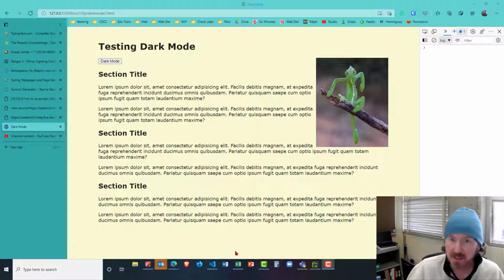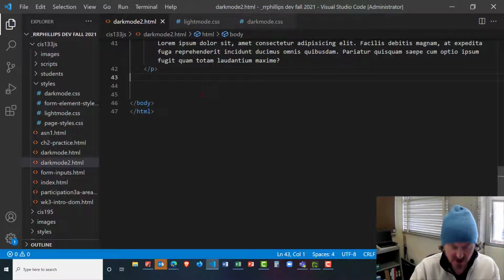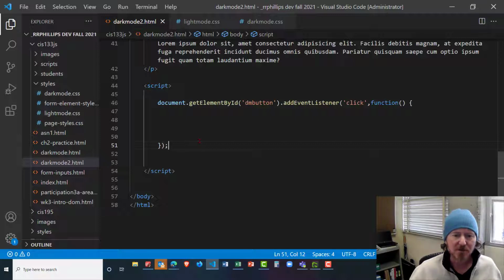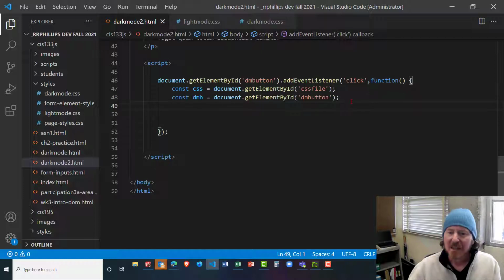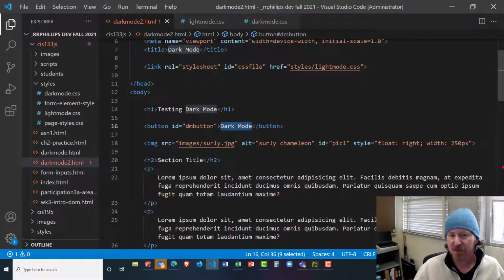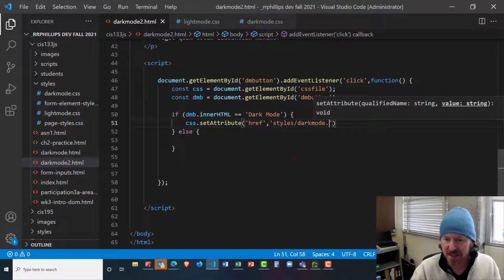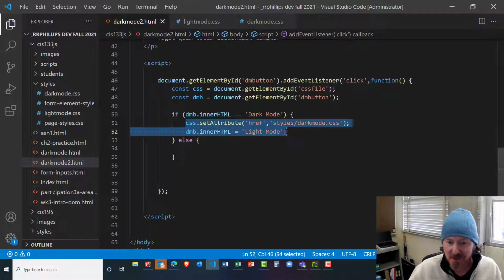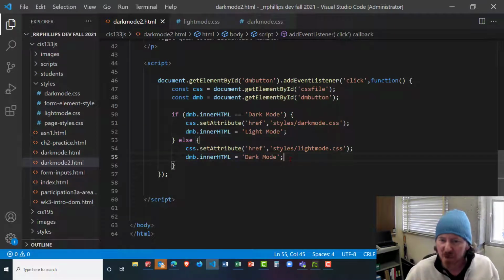Create a Dark Mode and Light Mode Option Using JavaScript setAttribute and innerHTML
This demonstration corresponds to a week 3 participation activity in CIS133js where students were asked to make a button (or hyperlink) that would change out the styles of some key page elements. We're just getting into DOM methods, so we utilize setAttribute and innerHTML